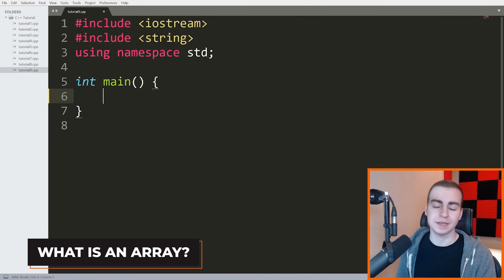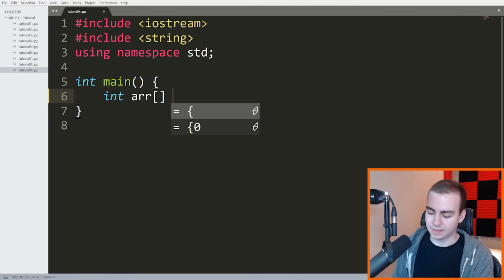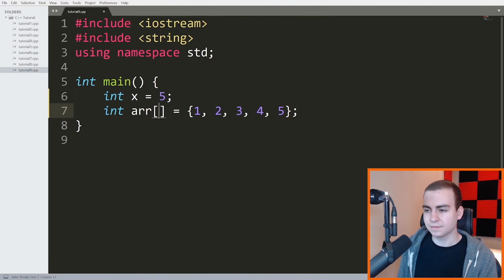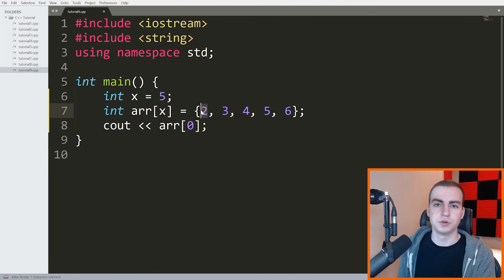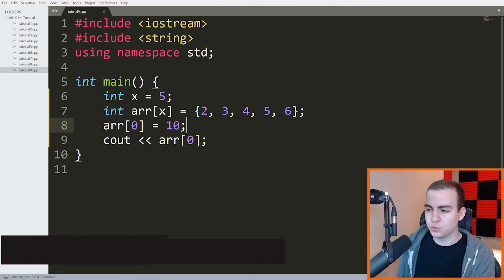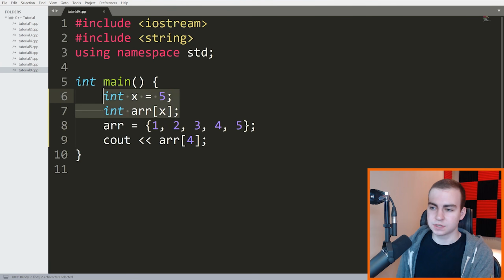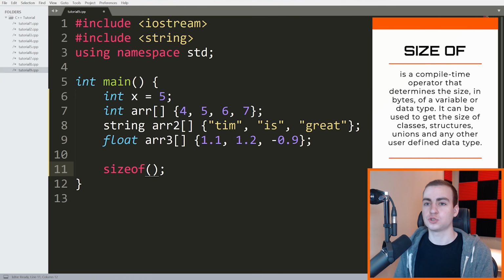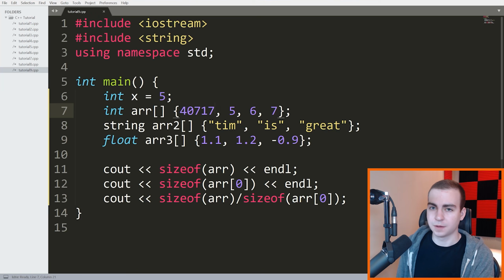Learn C++ With Me #9 - Arrays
Welcome back to the C++ for beginners tutorial series! This video will cover arrays! An array is a way to store multiple elements in the same variable, and they are extremely important to know how to use when coding. We'll create arrays, see the different types of arrays, distinguish between an array and a list, and more.

⭐️ Timestamps ⭐️
00:00 | Introduction
00:29 | Array vs. List
01:15 | What is an Array?
03:20 | Creating Arrays
09:03 | Indices and Accessing Array Elements
11:32 | Changing Array Elements
12:04 | Default Array Initialization
13:26 | Array Errors
16:06 | Different Types of Arrays
16:55 | Size of Arrays

⭐️ Tags ⭐️
- C++
- C++ Tutorial
- Tech With Tim
- Coding Tutorial
- Arrays
- C++ lists